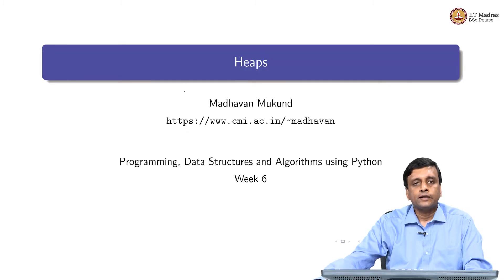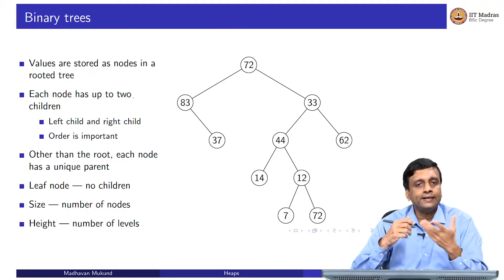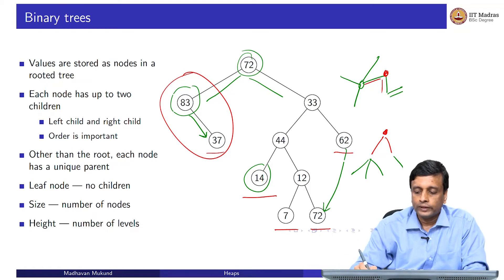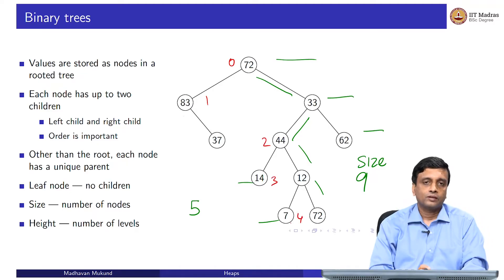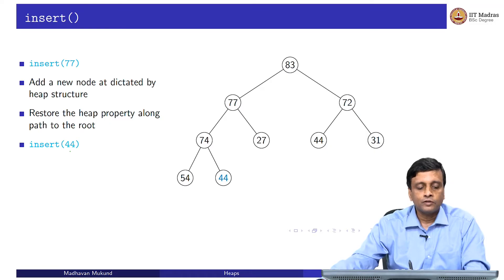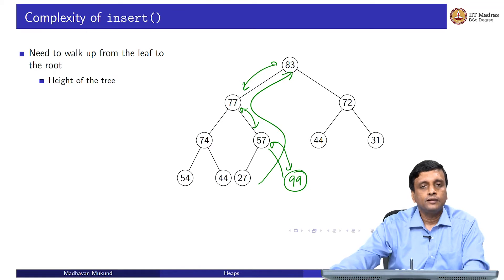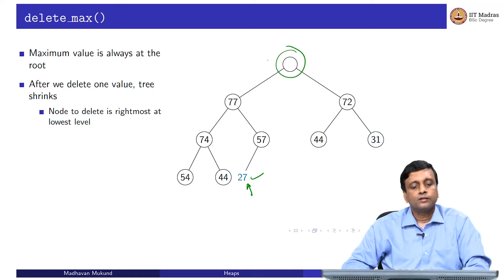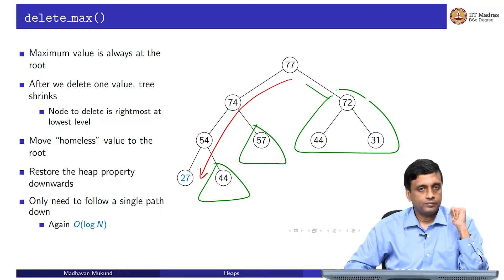W6L3_Heaps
Heaps IIT Madras welcomes you to the world’s first BSc Degree program in Programming and Data Science. This program was designed for students and working professionals from various educational backgrounds and different age groups to give them an opportunity to study from IIT Madras without having to write the JEE.  Through our online programs, we help our learners to get access to a world-class curriculum in Data Science and Programming.